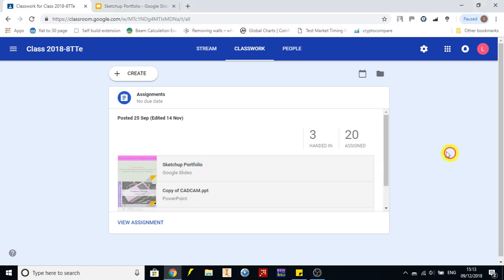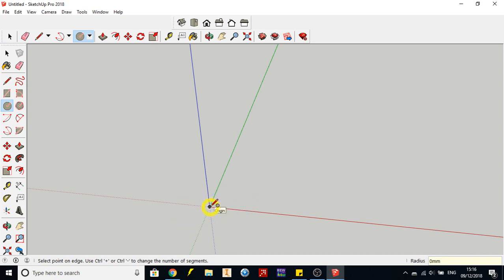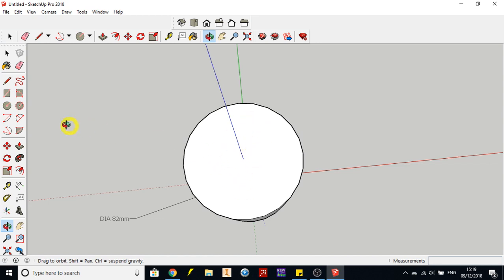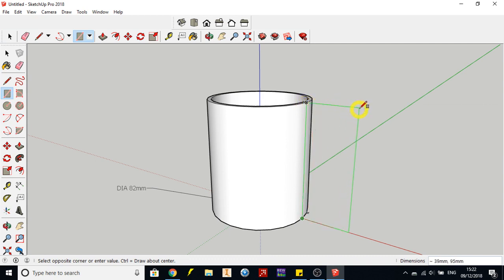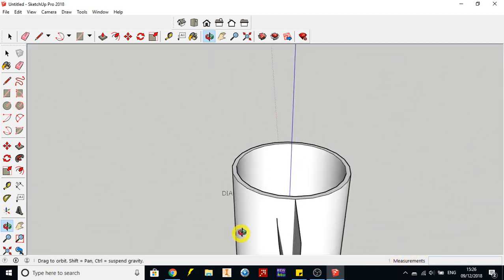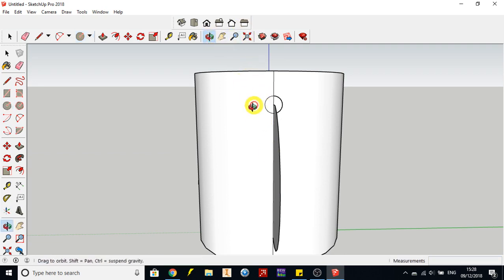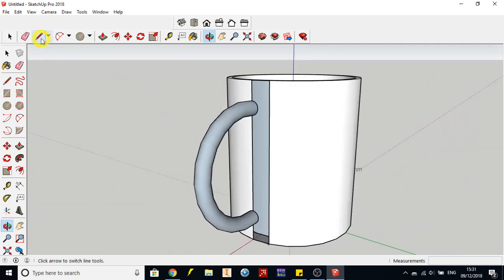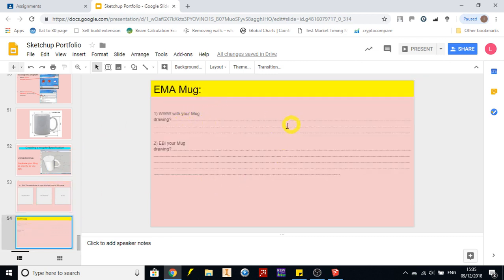5. Sketchup Mug